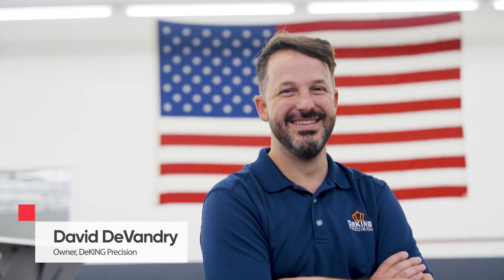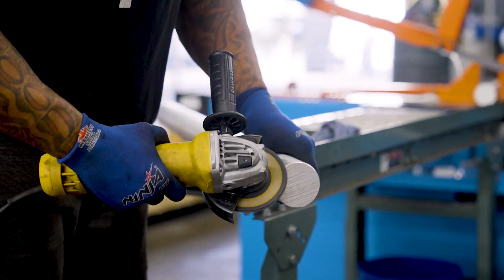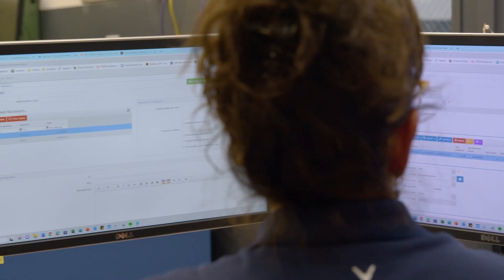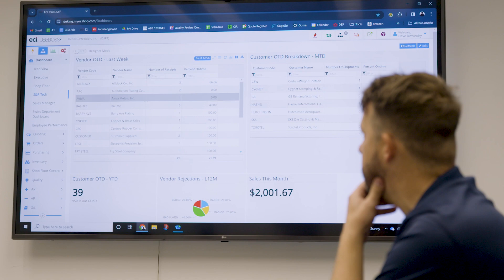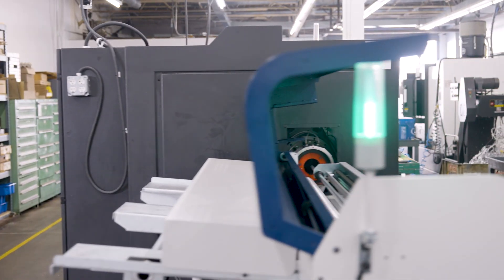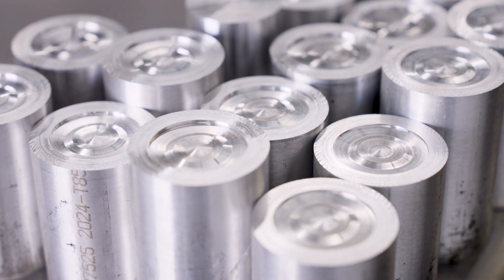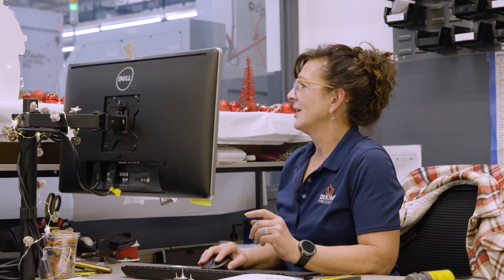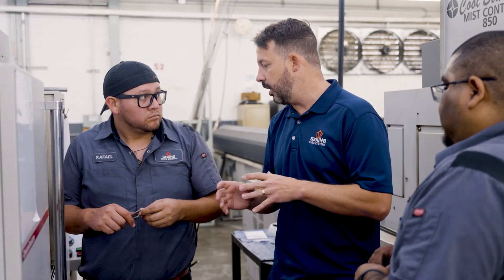JobBOSS² Customer Story: DeKing Precision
DeKING Precision, Inc., a leading manufacturing supplier with over 60 years of experience, relies on JobBOSS² to efficiently manage their operations. Under CEO David DeVandry's leadership, the company transitioned from low-mix, high-volume to high-mix production with the help of Swiss-type machining. JobBOSS² has streamlined their processes, enabling them to handle over 300 open jobs with the same workforce that previously managed only 40. By digitizing job travelers and implementing barcode and QR capabilities, DeKING ensures traceability, reduces labor costs by five hours weekly, and empowers real-time decision-making. With JobBOSS², DeKING experiences scalable growth, enhanced traceability, increased mobility, robust data collection, and peace of mind regarding their business operations.